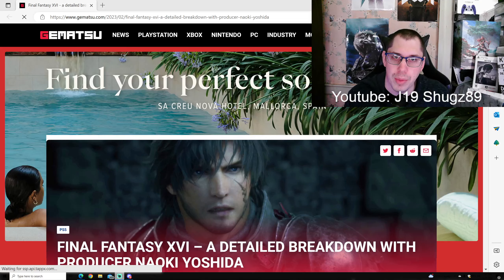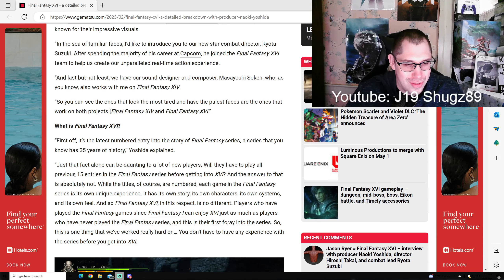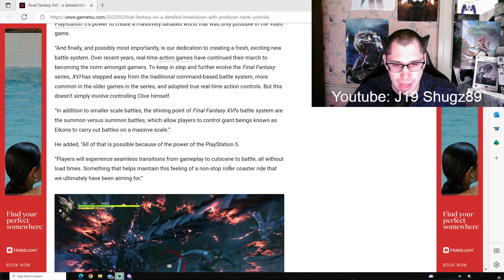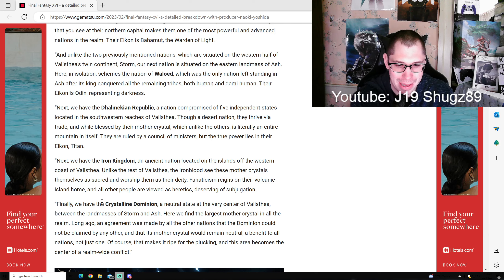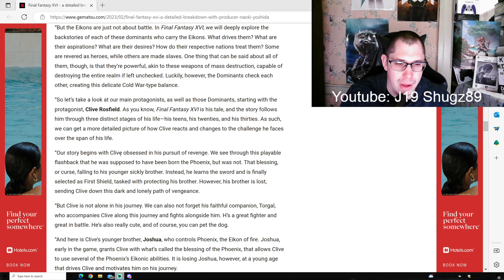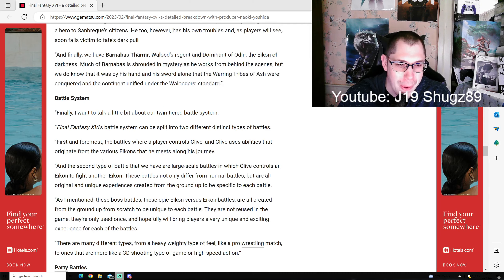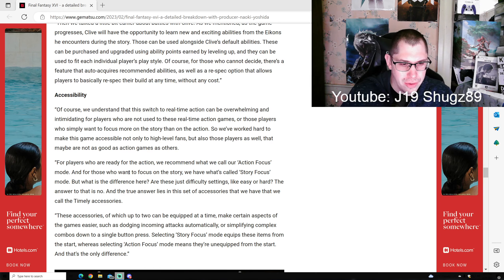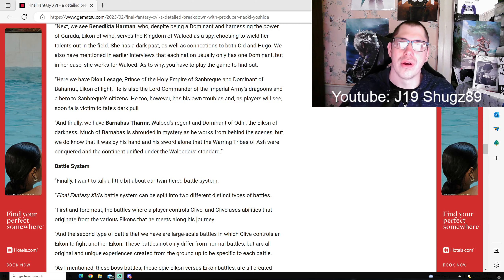Final Fantasy XVI: Massive New Info Part 1!!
Have a  great day or night and keep on keeping on! Catch you all on the next one!